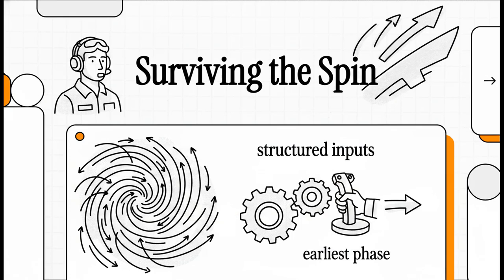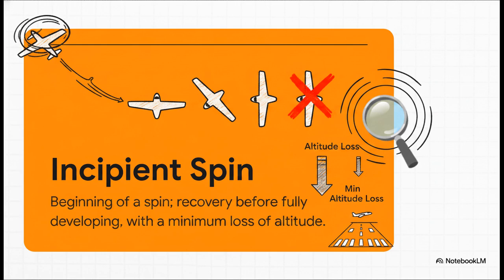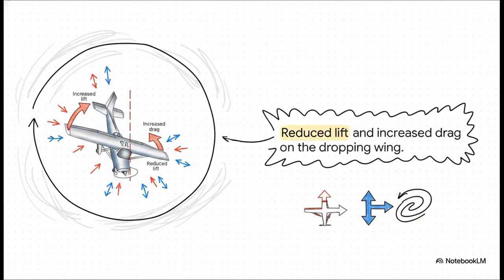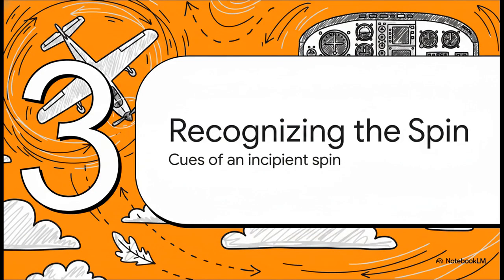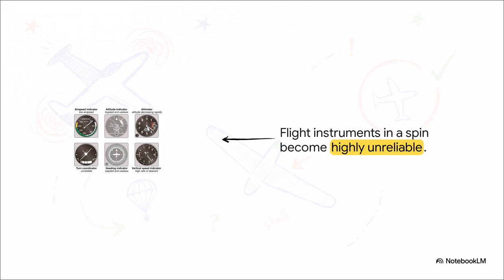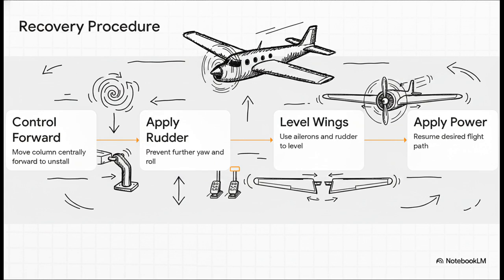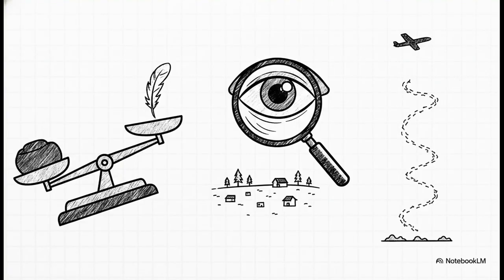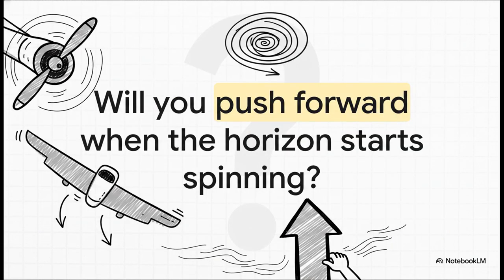Surviving the Spin